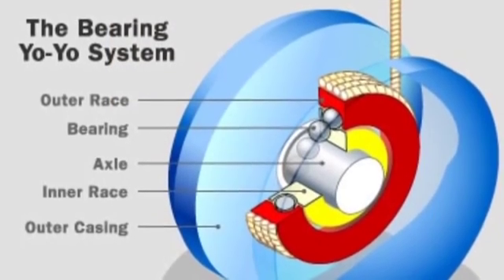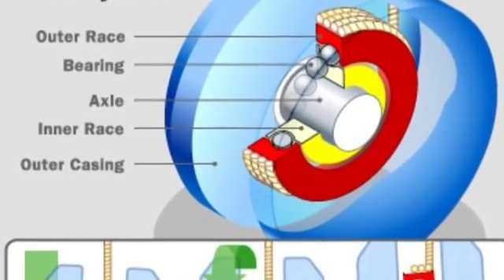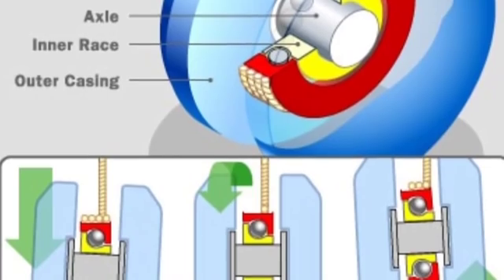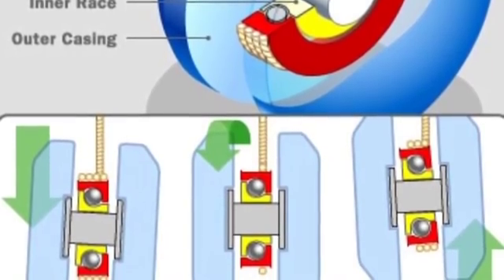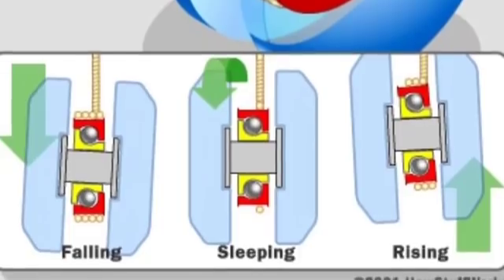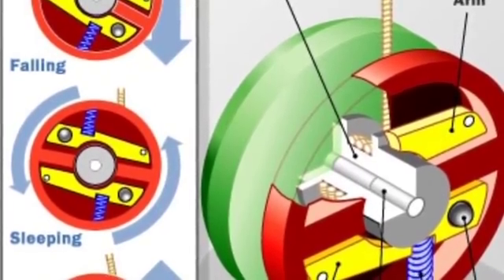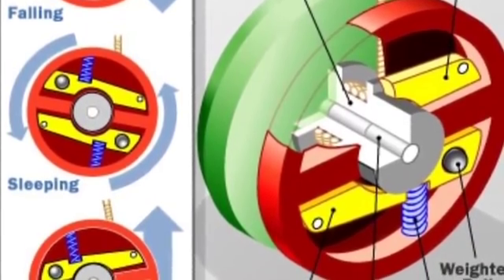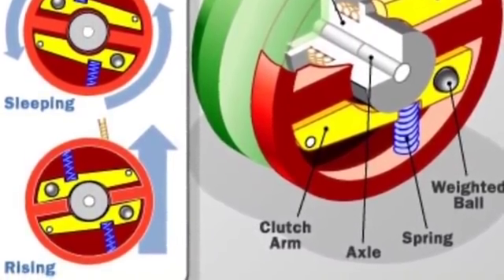Allie And Meg Physics Toy: The Yo Yo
For coach Owens 6th period